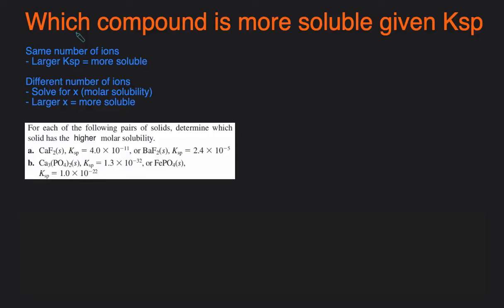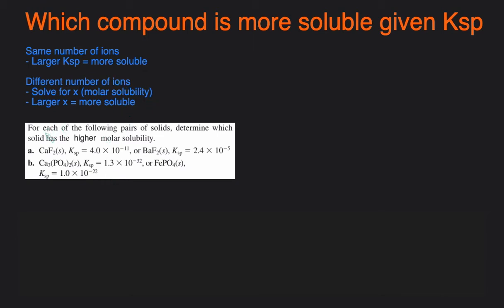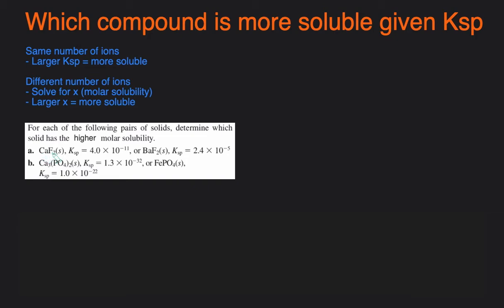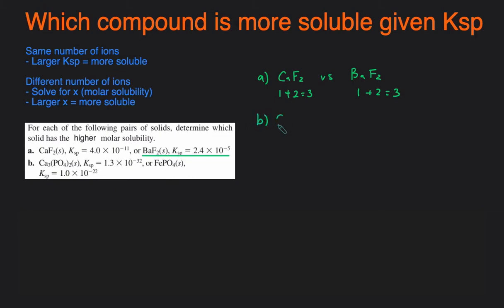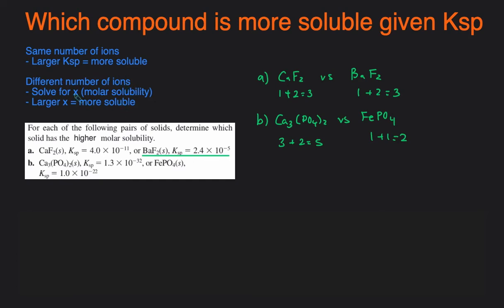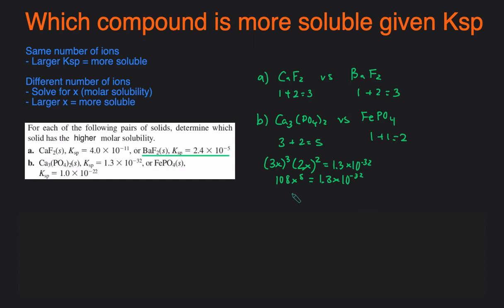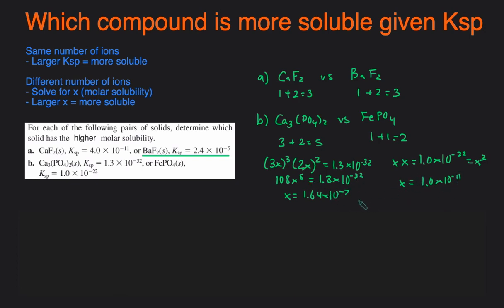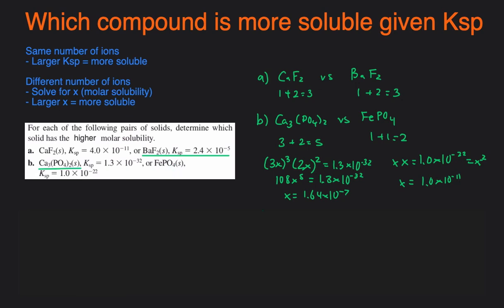How to Determine Which Solid is More Soluble Given Ksp Examples, Shortcut, Problems, Explained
In this video,  we'll go over how to determine which solid is more soluble when you're given the Ksp. We'll start with the rules and then go over several example and practice problems together.